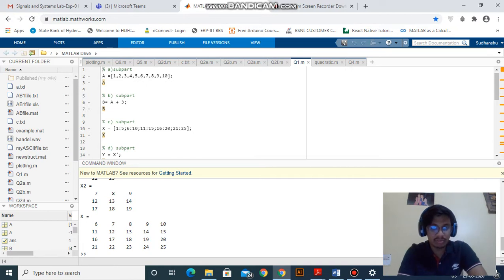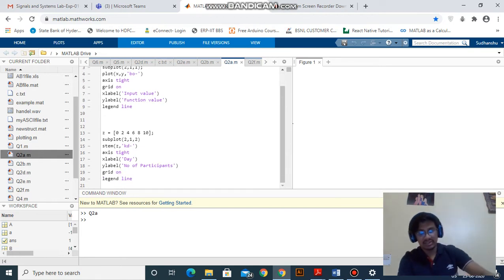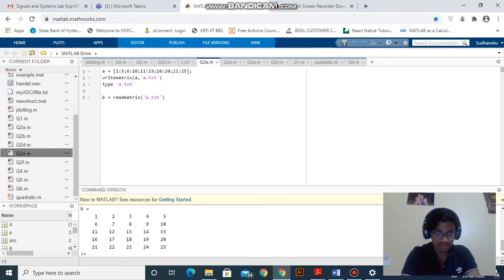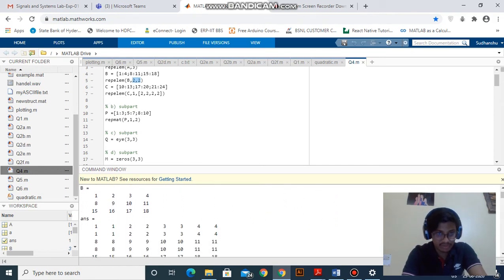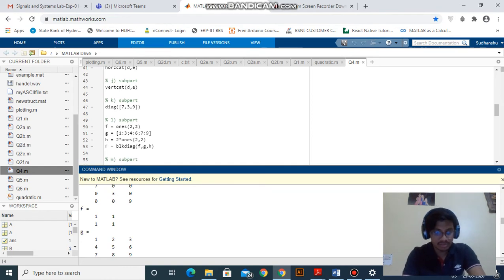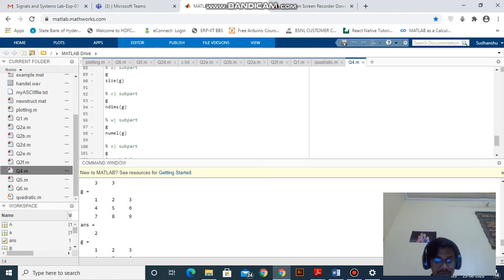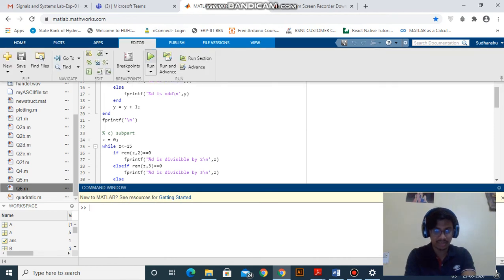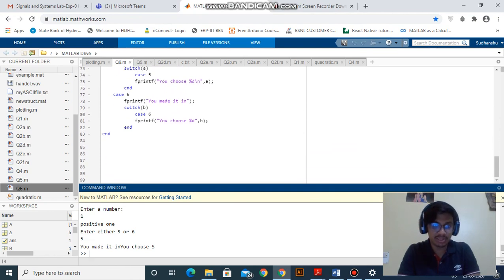19EC01007 Exp 1 Sudhanshu Darakh